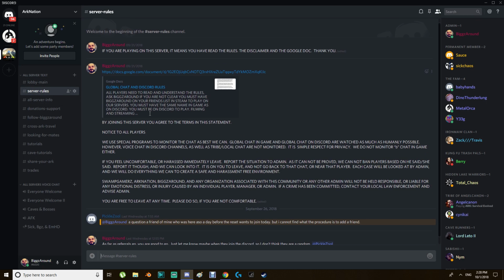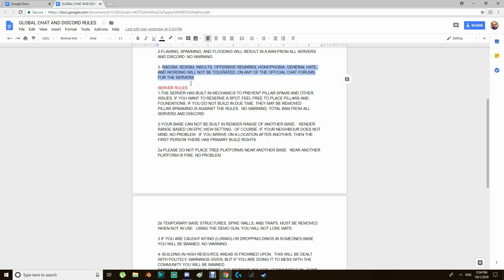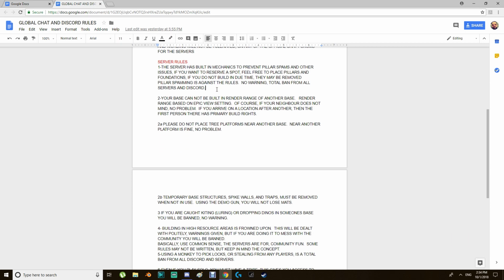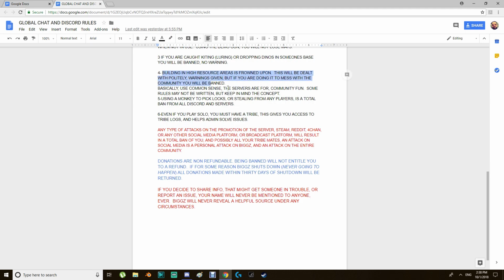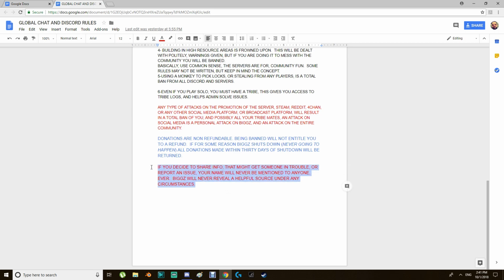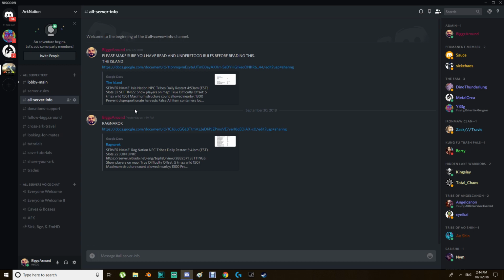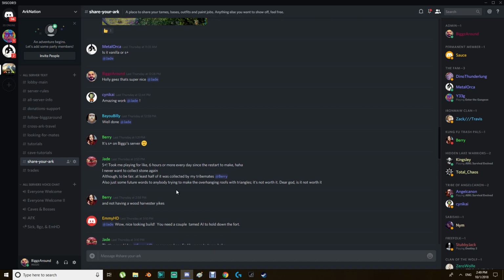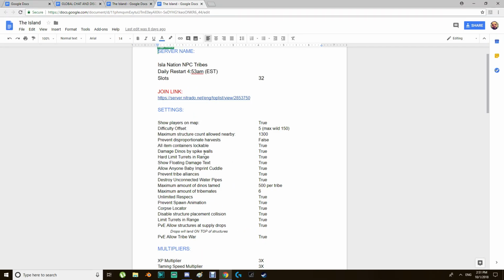Organization, and rules. Discord, and google docs are your friends.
EDIT: I say "shortcuts" I meant "screenshots" early morning sorry.
As I continue my Ark, admin/owner advice and share my experience, I thought I would share some rules, and organization advice.  Enjoy, and take a look at the playlist for more info.

If you would like to join one of our servers, add me on steam.

Thumbnail created by Y33G